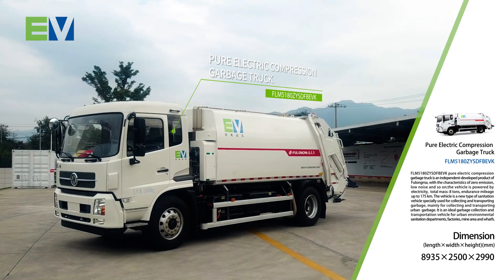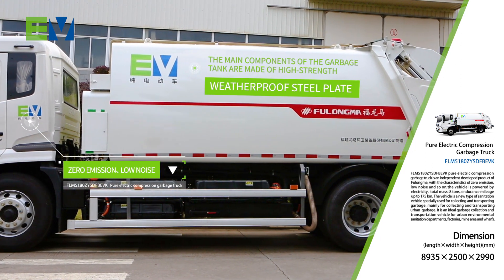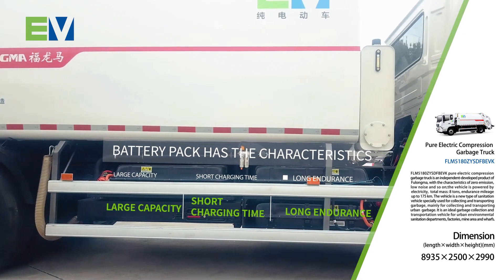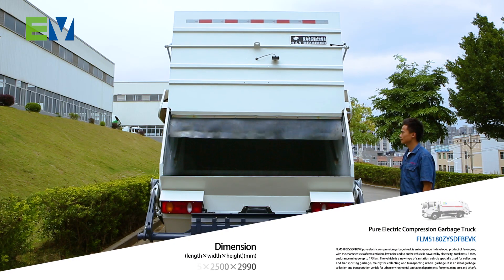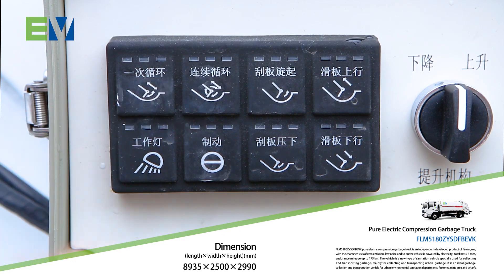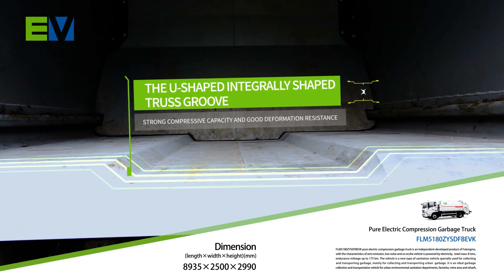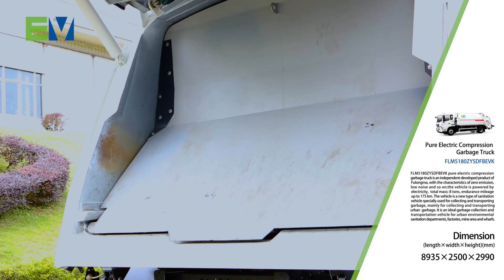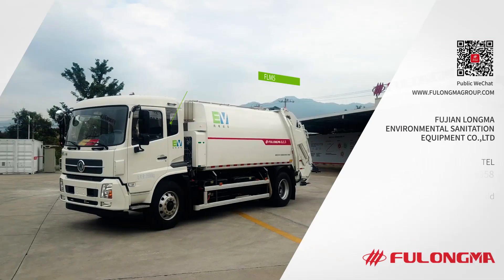PEV COMPRESSION GARBAGE TRUCK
The mid-size series is developed by our company based on the introduced foreign advanced echnology, which has the advantages of large loading capacity, no secondary pollution, reliable and durable, etc